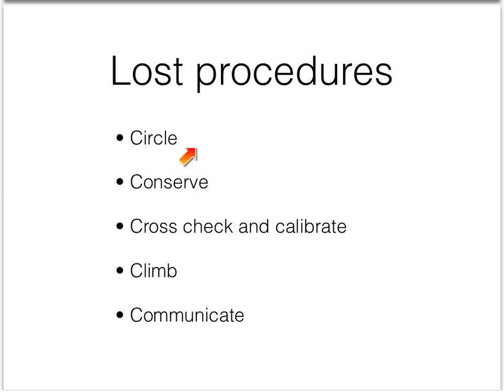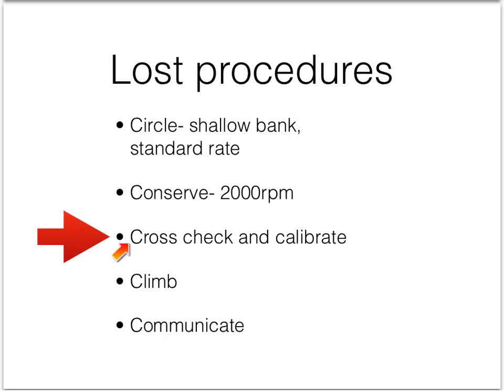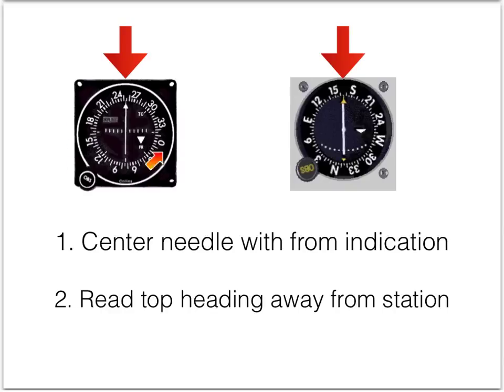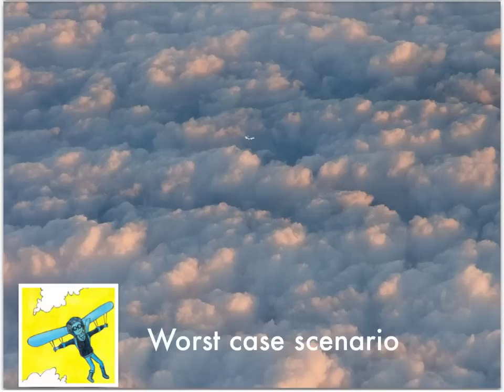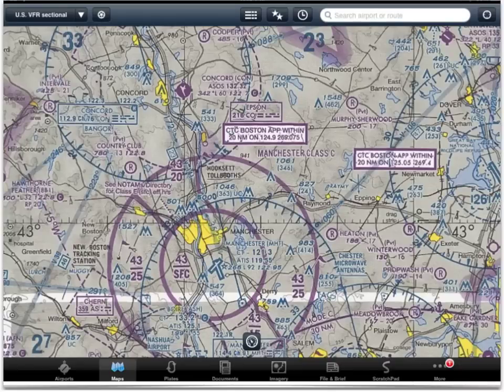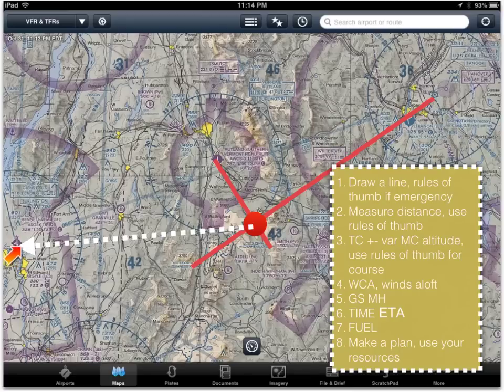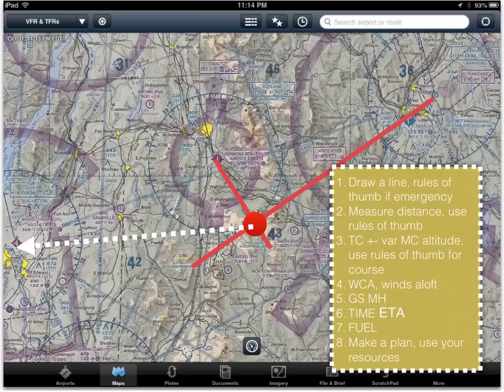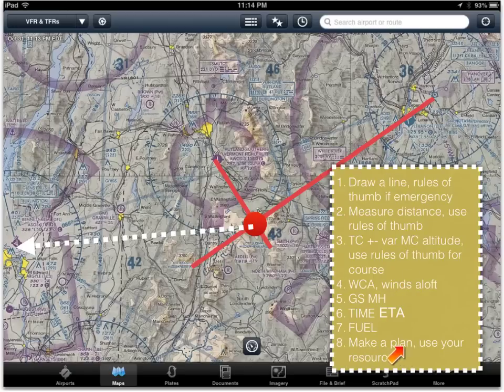Lost procedures and diversions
diversion